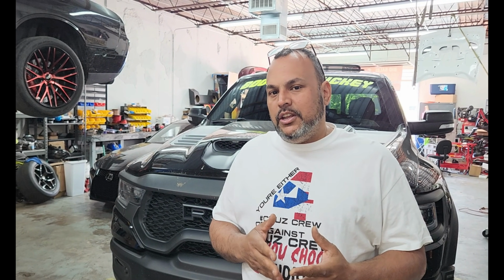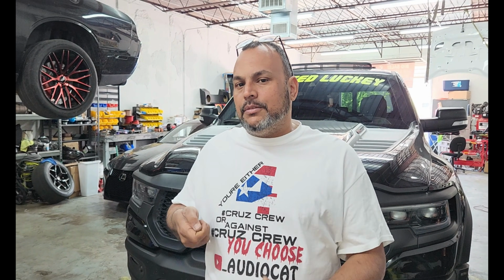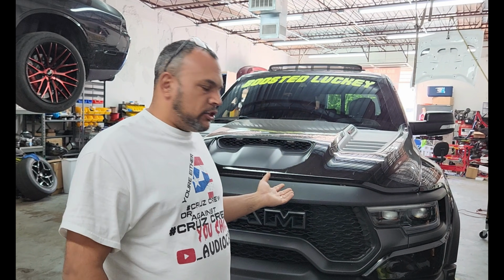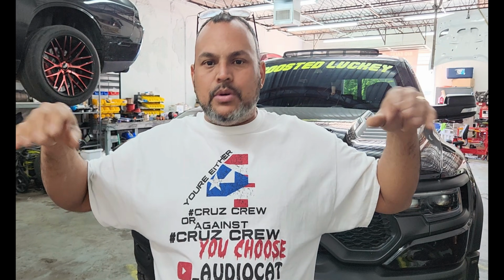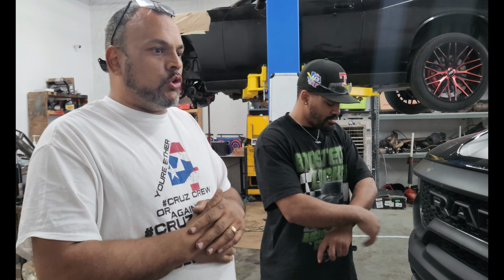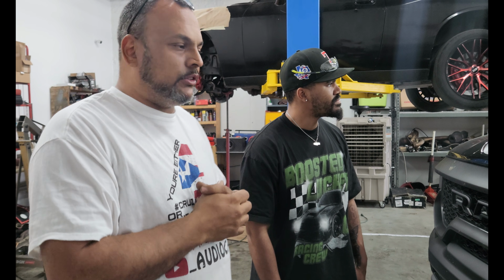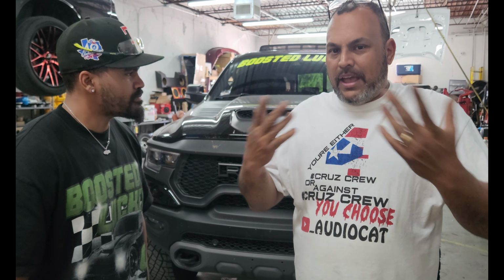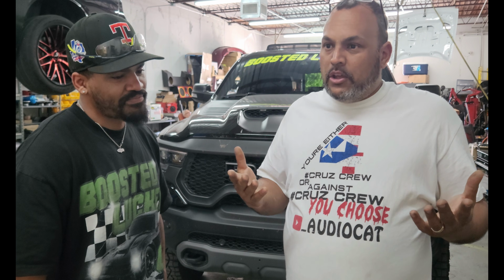WHY IS COMPUSTAR BETTER THAN IGLA SECURITY SYSTEMS WITH BOOSTED LUCKEY !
THIS VIDEO EXPLAINES MY OPINION BETWEEN IGLA SECURITY SYSTEM VS COMPUSTAR SECURITY SYSTEMS AND WHY I BELEIVE COMPUSTAR IS THE WINNER TO PROTECT YOUR CAR.
BOOSTED LUCKEY RECENTY WENT THROUGH THE WORSE FELLING EVER! HAVING HIS CAR STOLEN. WE GET TO DO A HIGH SECURITY COMPUSTAR SYSTEM INSTALL WITH DRONE  AND  SHOW YOU WHY ITS BETTER THAN IGLA

PRESIDENT OF AUDIOZONE TX LLC. AND OWNER OF 2015 CHALLENGER HELLCAT AKA AUDIOCAT AND 2010 DODGE VIPER SRT 10 TT AKA
 OWNER, EXPLORER THE WORD OF STREET RACING AND ALSO  DAILY WORK AND JOBS PERFORMED AT AUDIOZONE TX LLC .
AUDIOZONE TX LLC .
930 N. Belt Line Rd. #130
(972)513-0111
For all your wheels and tires, Car Stereo, Car Alarms and Remote Starts
,Dlr Boards, Halo Kits, Underglow, Grill & Hood lighting, Drop Kits, Lift Kits, Halo Kits, Custom Car Audio, Wide body kit, diffusers, splitters, wraping, and now offer performance and mechanic works  And more.

THANKS TO REELTOREAL ON YOUTUBE FOR BEING MY MENTOR IN THIS JOURNEY

FACEBOOK AUDIO ZONE TX LLC.

Please Support the movement.